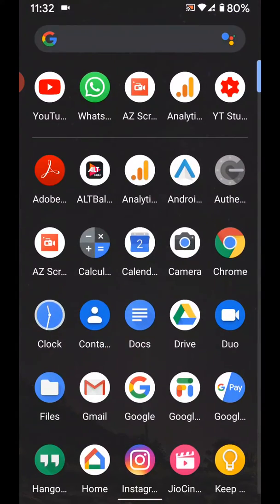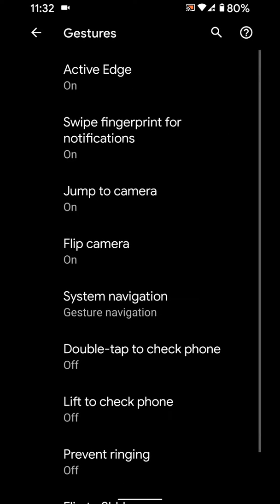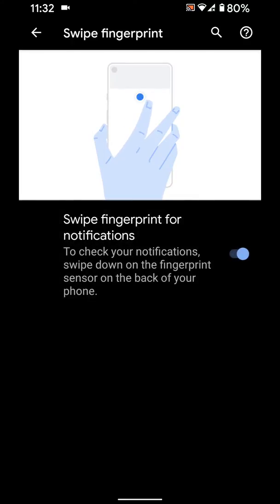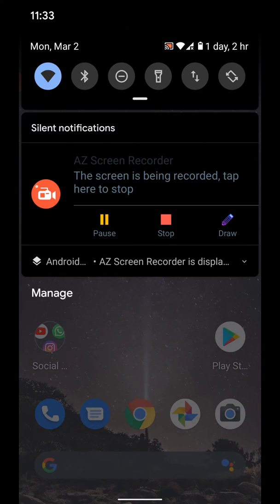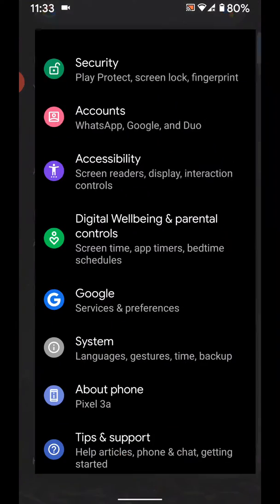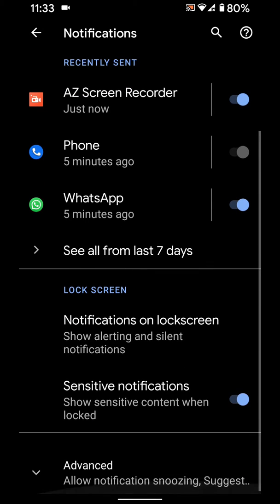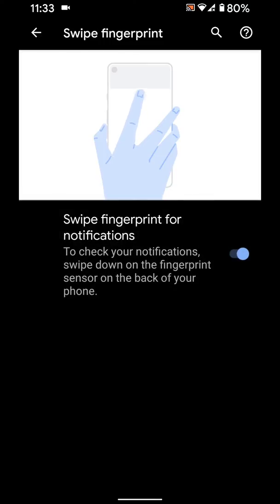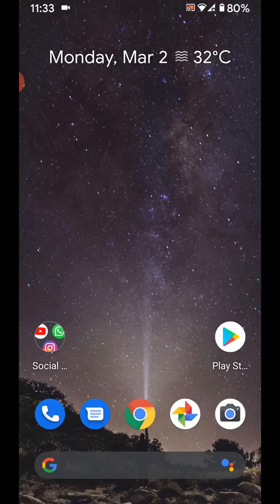How to Enable Swipe Fingerprint for Notifications on Android 10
Here's how to Enable Swipe Fingerprint for Notifications on Android 10. When turn on swipe fingerprint for notifications, you can check your notifications to swipe down to the fingerprint sensor on your Android devices. You can find this settings under Gestures.